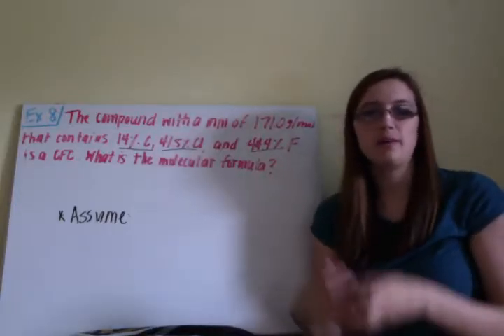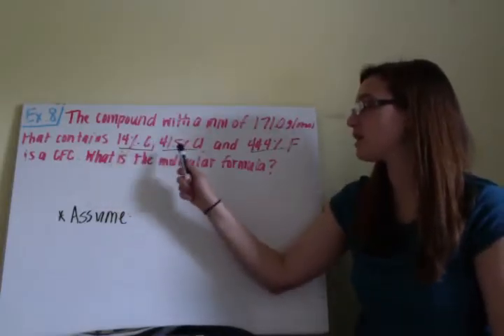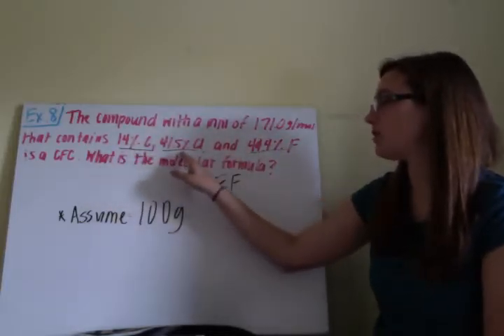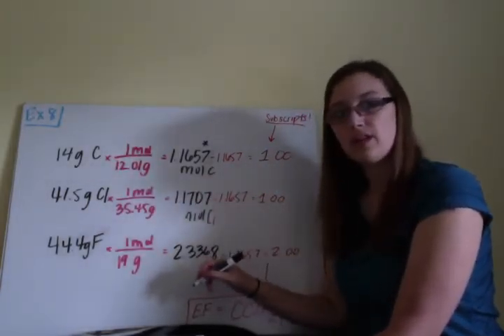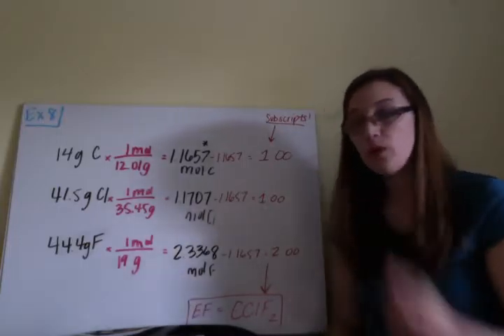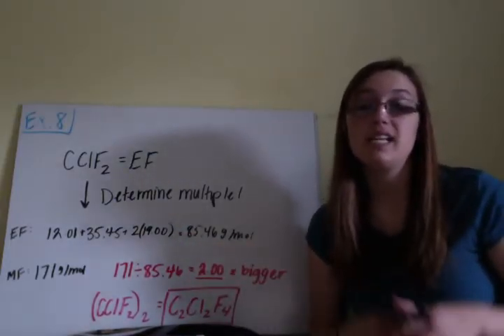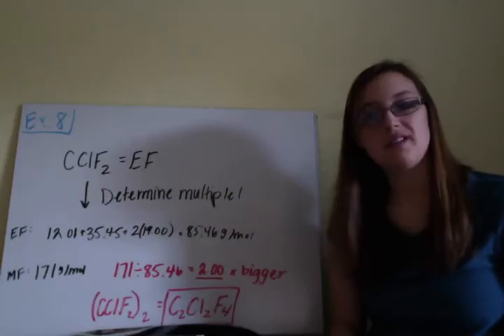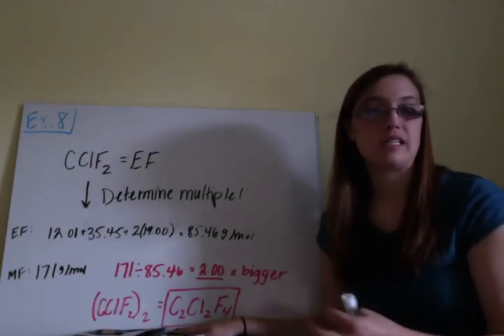3.8: Molecular Formula